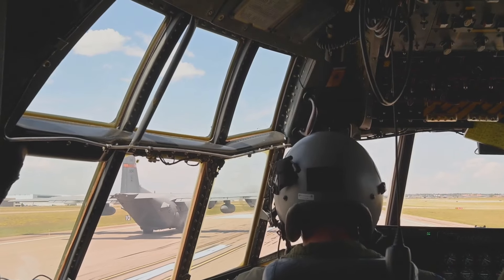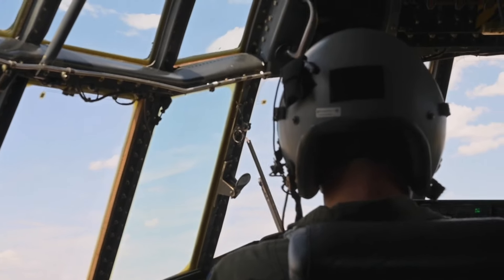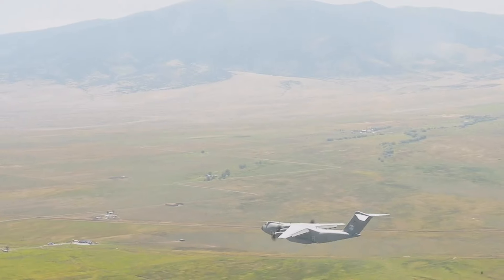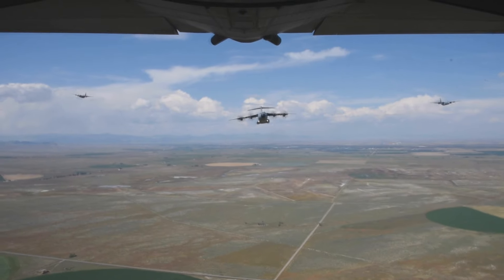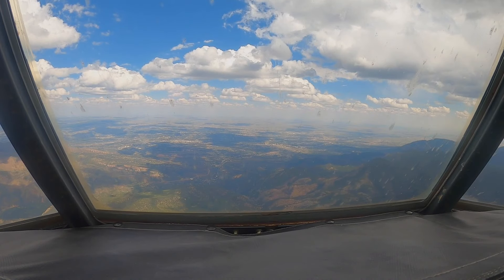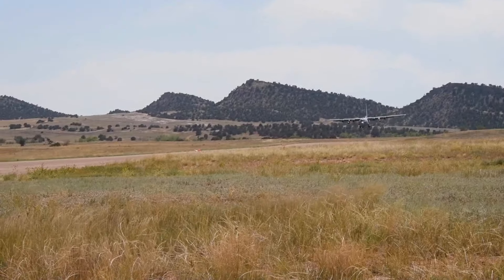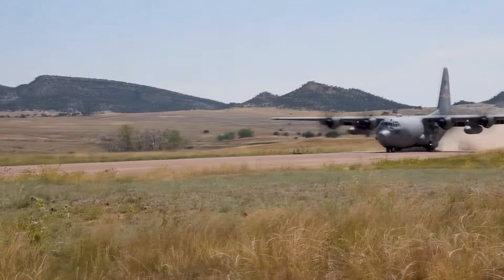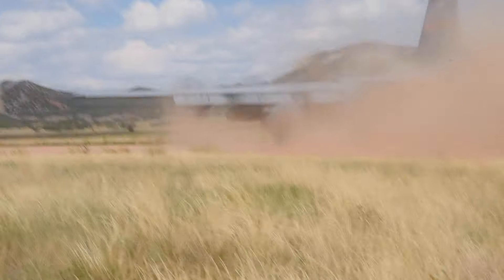FORMATION FLYING with the U.S. Air Force and German Luftwaffe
Members of the 182nd Airlift Wing participate in high altitude training with a German Air Force A400M from the Bundeswehr’s Air Transport Wing 62 during phase three of Exercise Proptoberfest at Colorado Springs, Colorado, on Sept. 9-10, 2024. The joint training in Exercise Proptoberfest between the Illinois Air National Guard’s 182nd Airlift Wing C-130s and the German Air Force A400Ms reinforces the NATO alliance, building on the successful collaboration during the Air Defender 23 exercise and emphasizing the strategic importance of partnerships in maintaining global security, consistent with the 2022 National Defense Strategy.

(U.S. Air National Guard video by Airman 1st Class Noah Hardin)